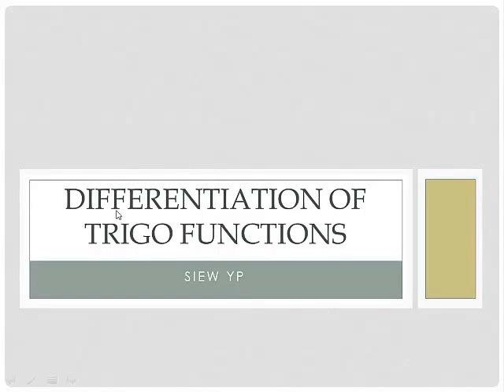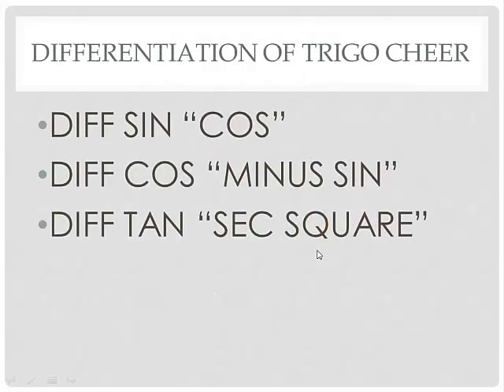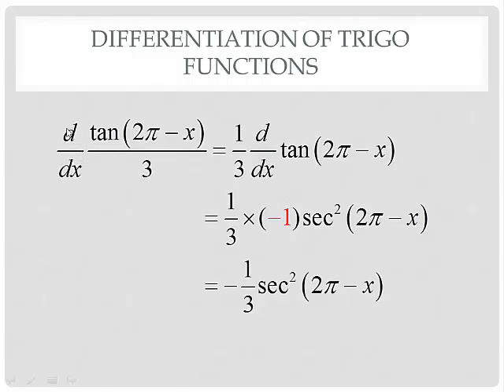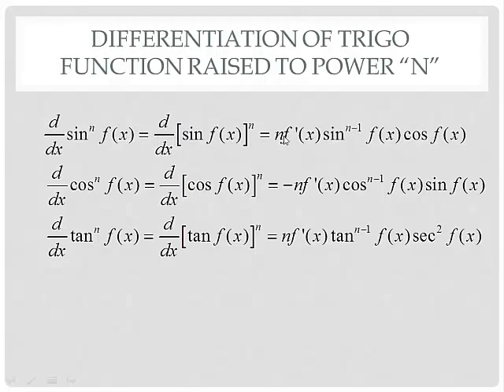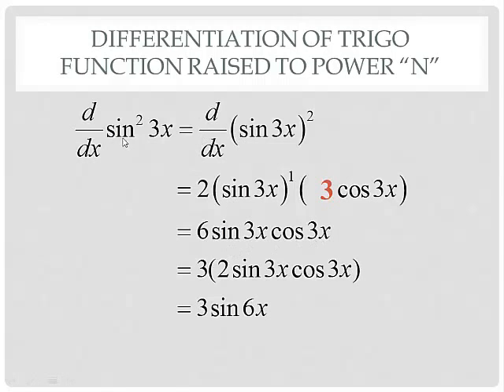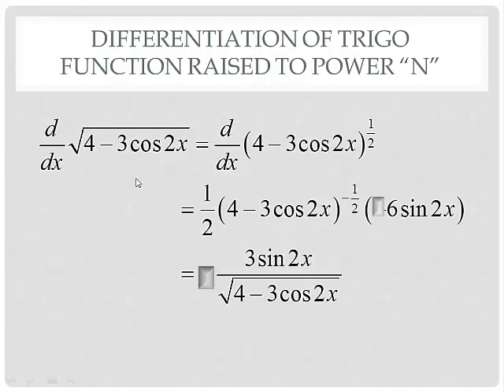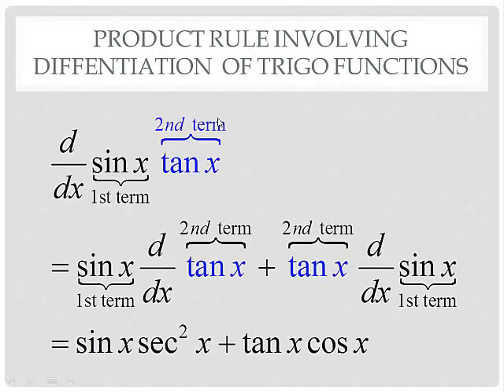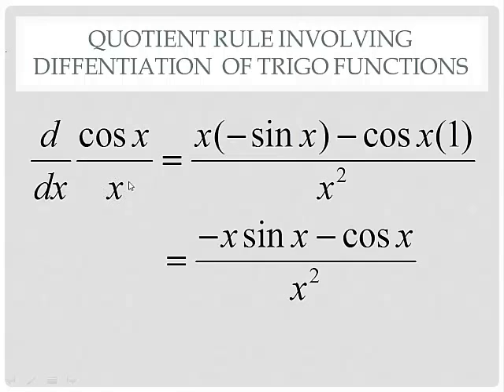Differentiation Of Trigo Functions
This video teaches the techniques of differentiating trigo functions using the chain rule, power rule and quotient rule